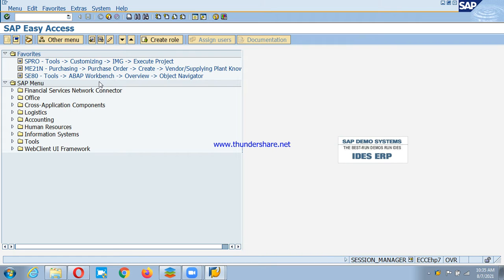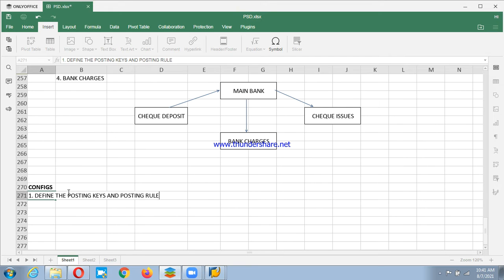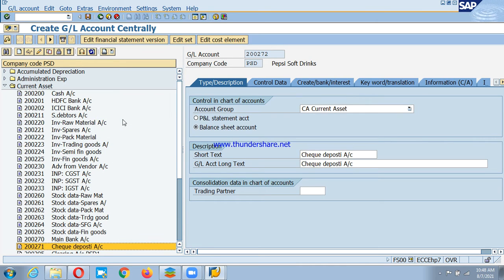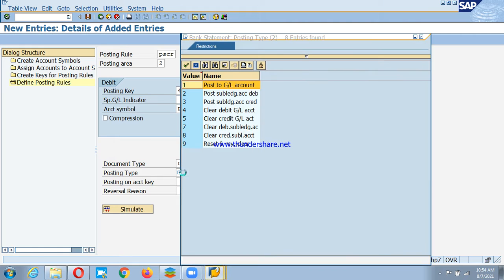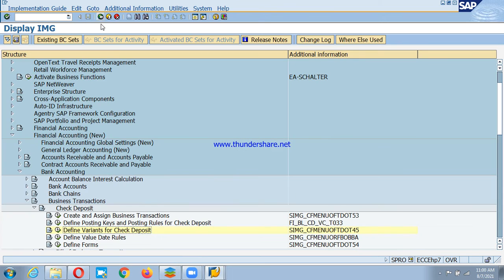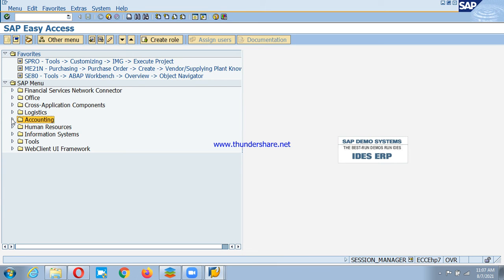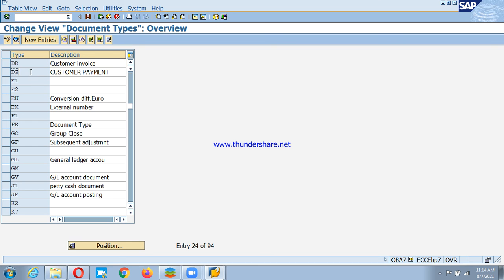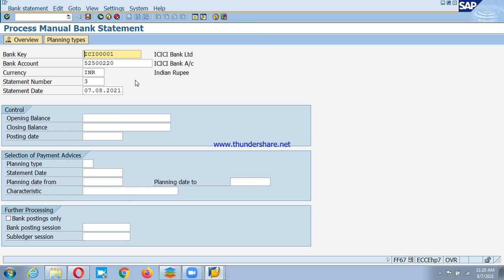SAP FICO 33 BRS